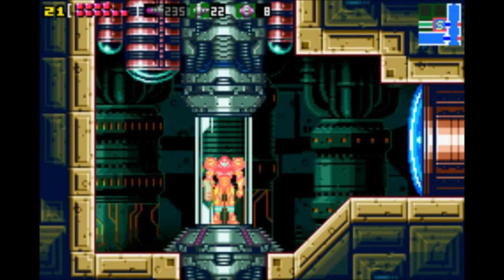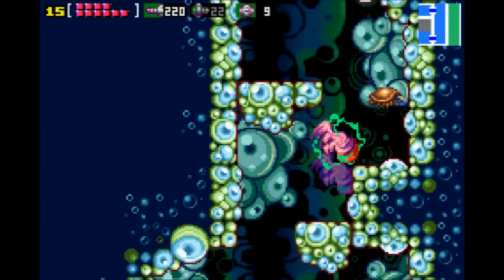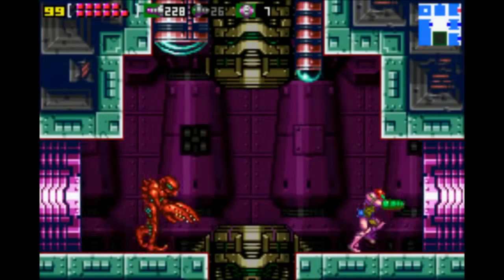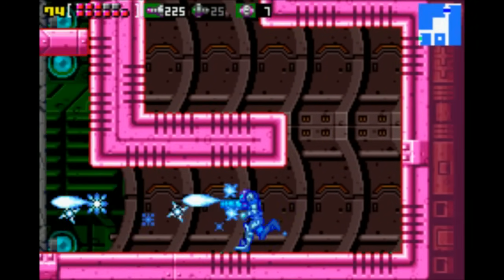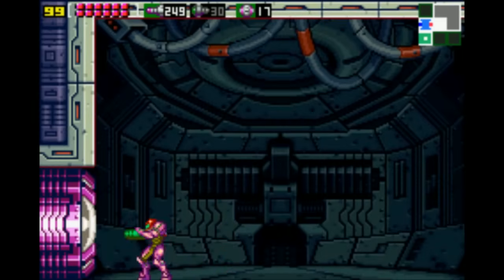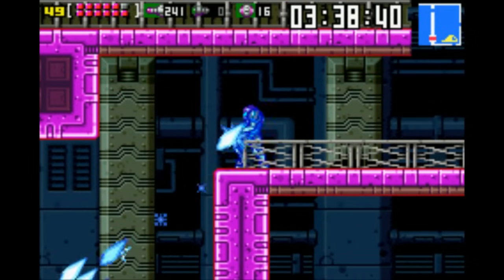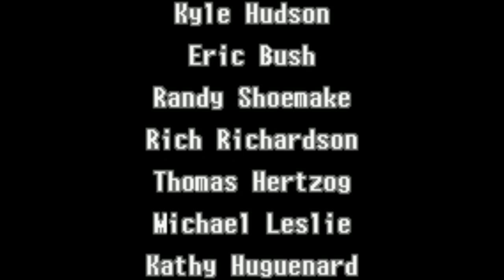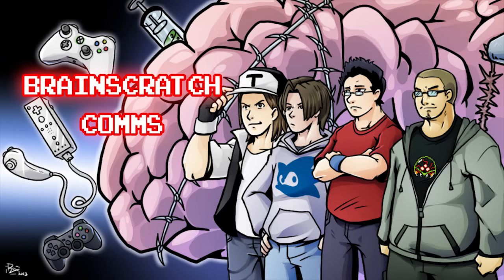Metroid: Zero Mission - Part 6: Meta Ridley 0.5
Space Pirate Mother Ship. Time to go.